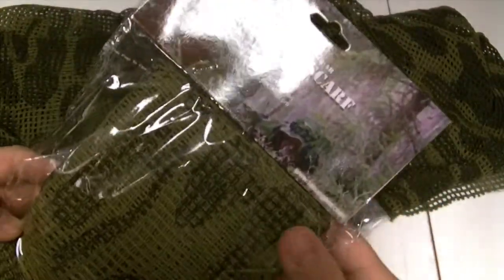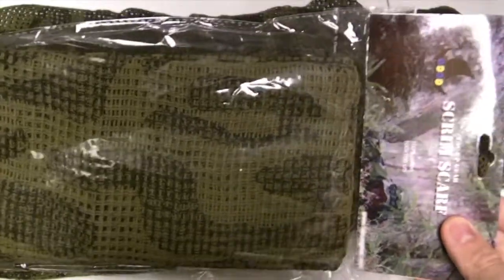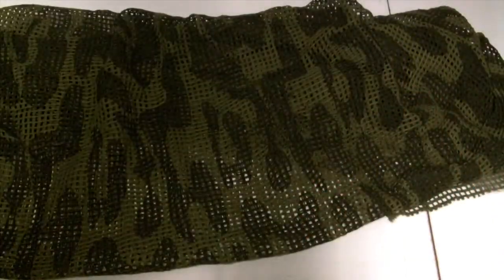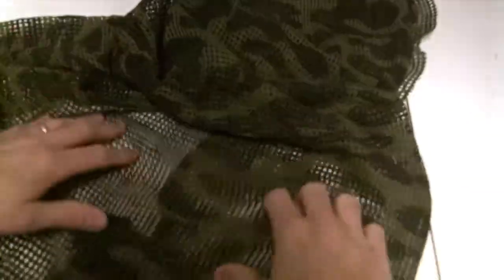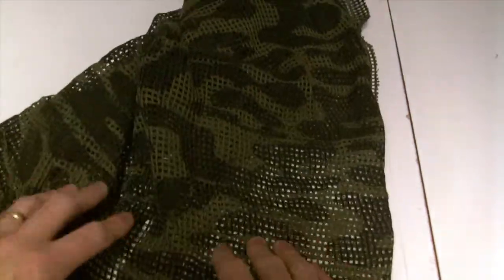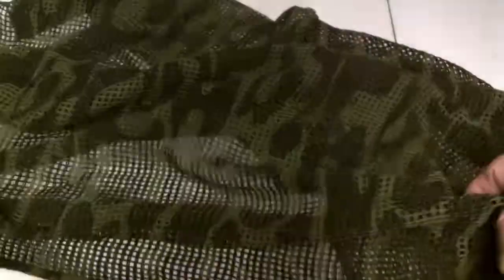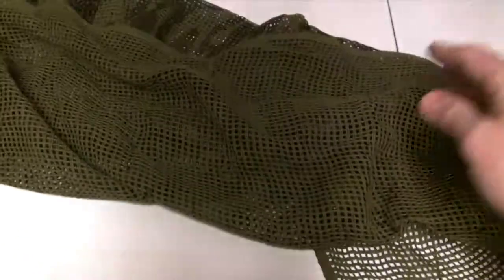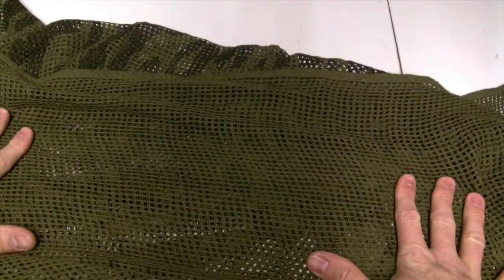Tac-Up Gear - Scrim Net Scarf Black/OD Camo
Scrim Net Scarf Black/OD Camo

Here we present our Scrim net that will go excellent to your missions in wooded environments!
Two colored black and OD color..

This product could be used for weapons camouflage, personal camouflage, OP duty, Snipers as veil and is often seen on elite troops in marine environments as
veils when combat swimming to break up contour.

Scrim nets are used today frequently by elite forces all around the world.
Our size meassures 100x100 cm so it is big enough to wrap around ta enhance your camouflage,

As a general purpose piece of kit it has multitude of uses such as neck scarf, face veil, concealment net, or could be cut up and used as camo garnish for weapons, optical gear, they can be draped in front of binos to cut reflection,
they can be used to help hold field dressings in place etc.

Although the more famous Shemagh is better warming and has taking over the market from this Scrim Scarf during recent years it still has the tactical varsity over the Shemagh!

Our size measures 100x100 cm so it is big enough to wrap around to enhance your camouflage,

Made from lightweight woven 100% cotton.